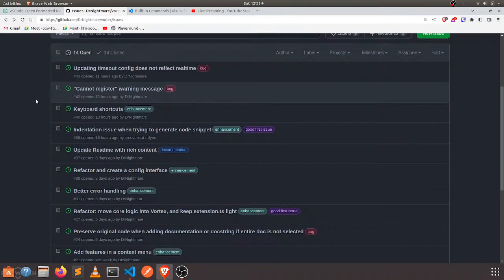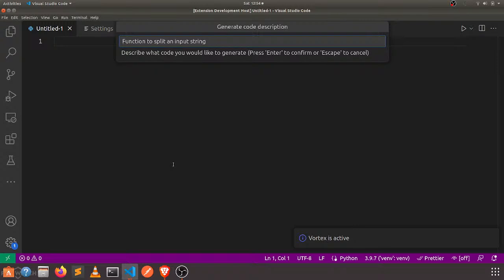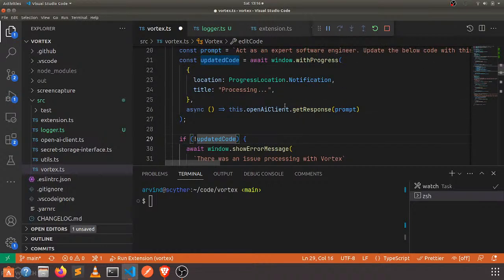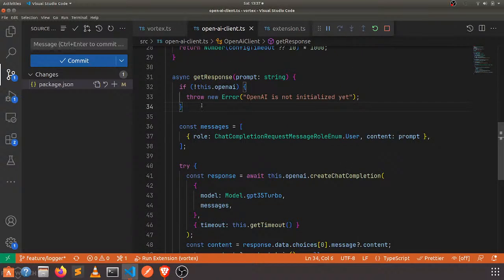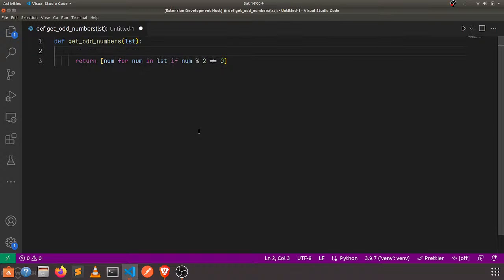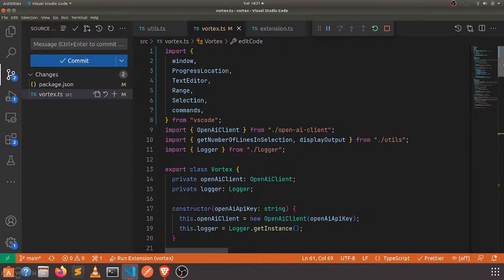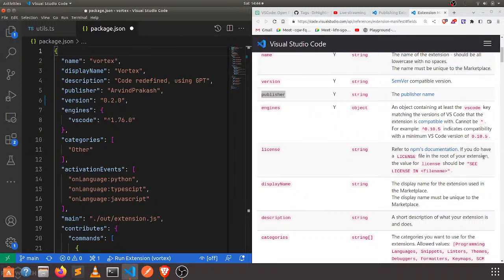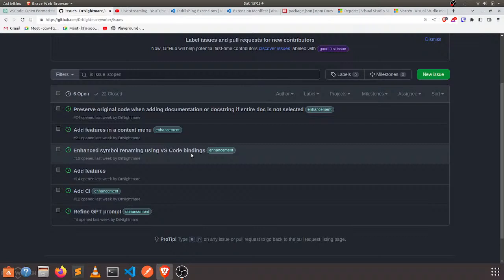Developing my GPT based VS Code extension - live coding session - part 4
GPT based VS Code extension development - a live coding session where I work on developing and fixing bugs in my VS Code extension "Vortex" - this extension helps you generate, edit and review code inside of VS Code, powered by GPT.

My previous stream ended abruptly due to my router being disconnected. This is a continuation from that.

00:00 - Testing the extension
04:17 - Bugfix: Fetch timeout config dynamically
13:23 - Refactor: making extension.ts lighter
36:02 - Feature: adding a logger and using it
01:13:48 - Exploring log levels
01:22:02 - Refactor: fetch all config from util
01:26:44 - Feature: auto format document post generate/edit
01:55:46 - Feature: add key bindings
02:08:41 - Update package.json and README
02:27:57 - Publishing to marketplace